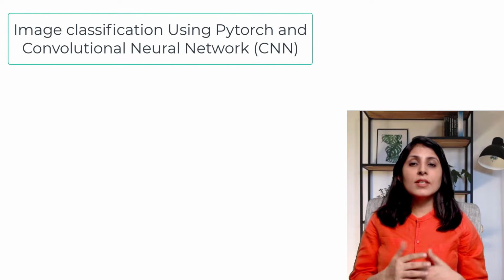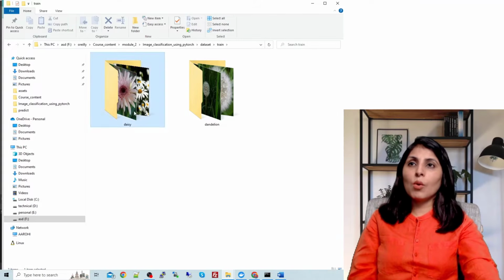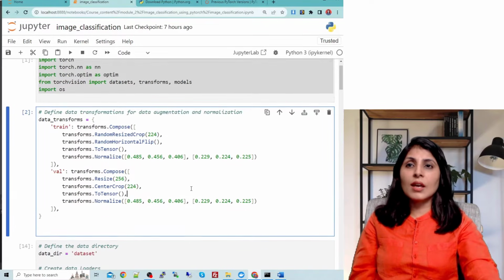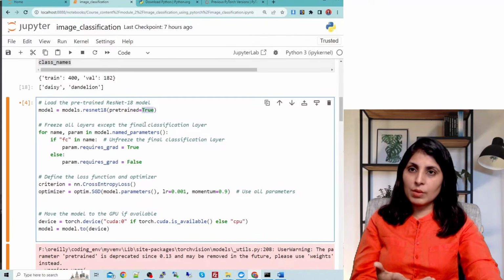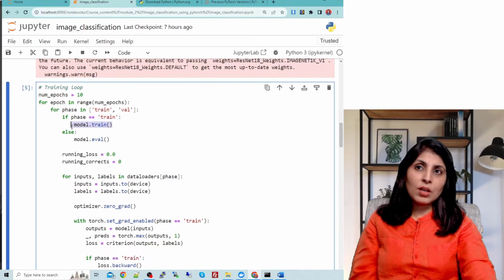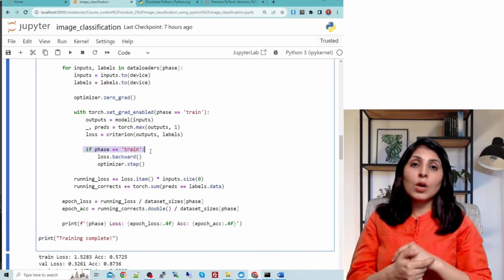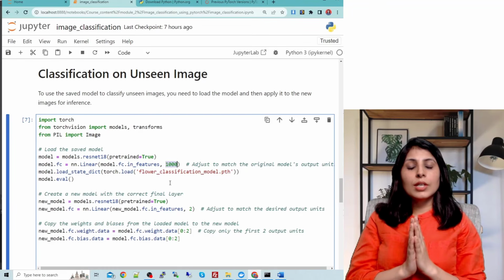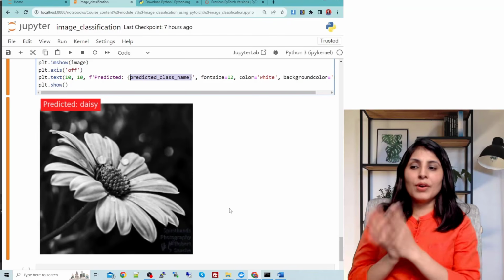Image Classification Using Pytorch and Convolutional Neural Network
This video provides a comprehensive guide on creating an image classification model using PyTorch and Convolutional Neural Networks (CNNs). We dive into the world of deep learning, focusing on the development of a custom dataset to train and evaluate our model. Whether you're a beginner looking to get started with image classification or an enthusiast seeking to enhance your PyTorch and CNN skills, this video is the perfect resource for you.